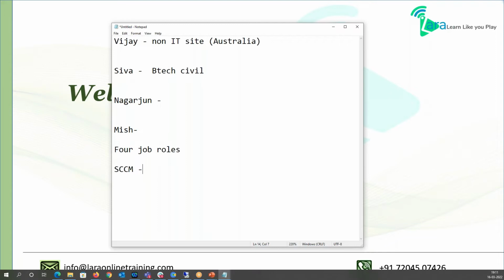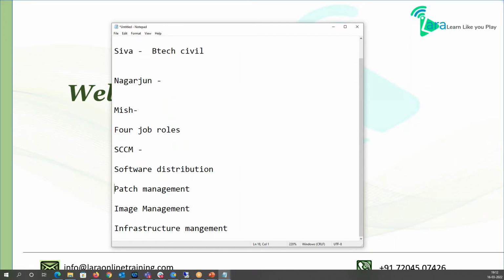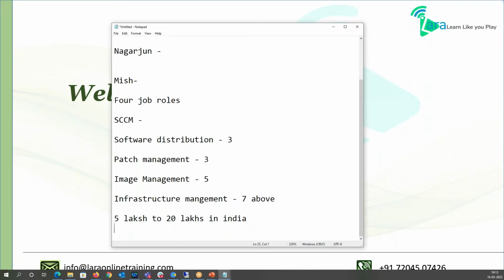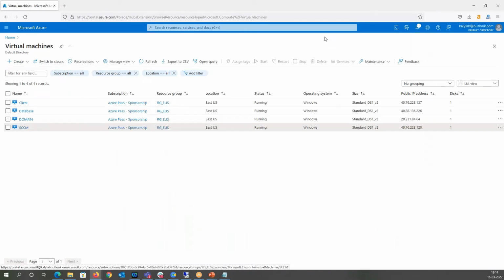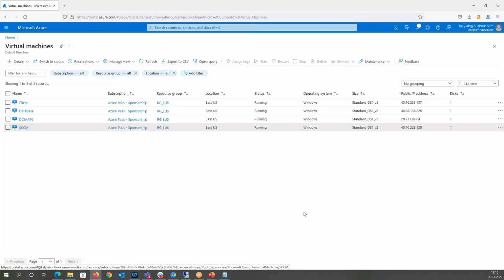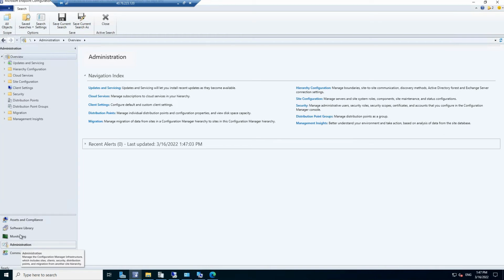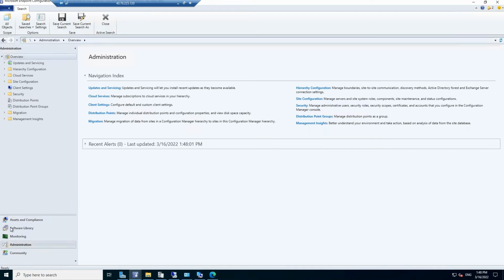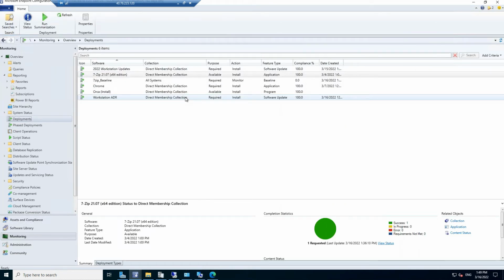SCCM/MECM Training | 16-MAR-2022 | SCCM Certification Course | SCCM Demo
About LaraOnlineTraining

Customized course
Placement Assistance

KeyFeatures :

👉 24/7 Support
👉 Real-life Projects
👉 Get Certified